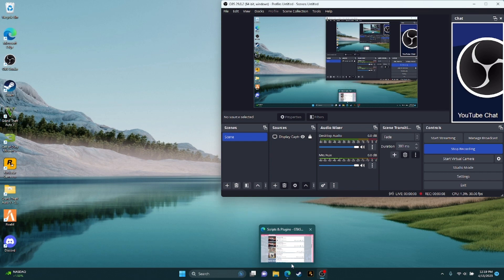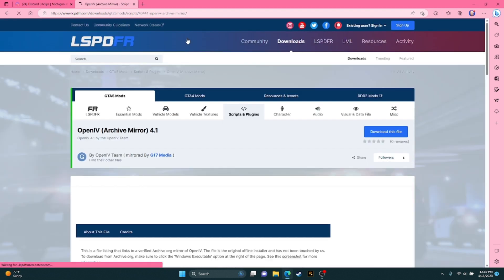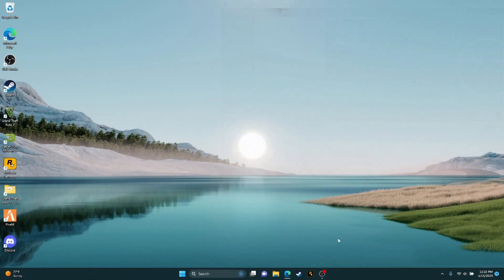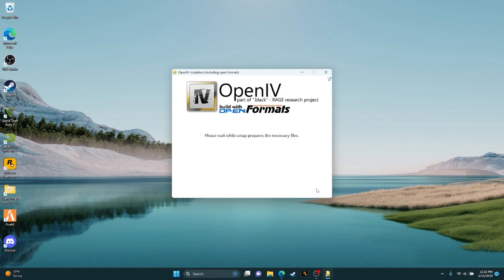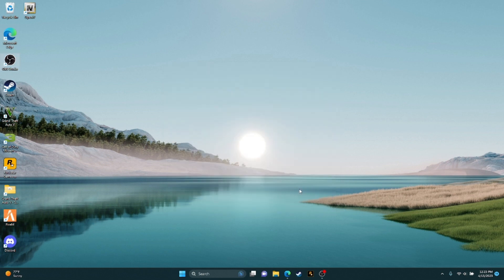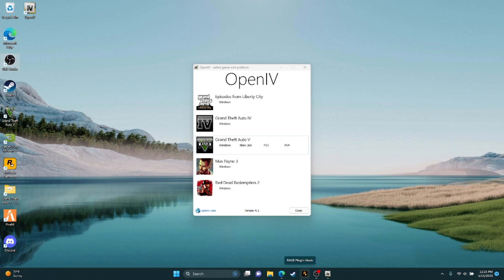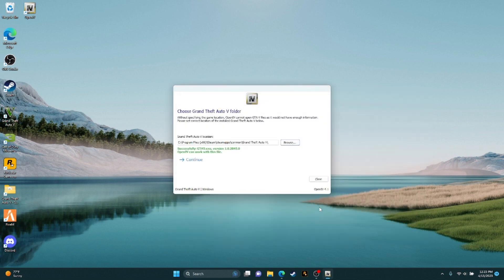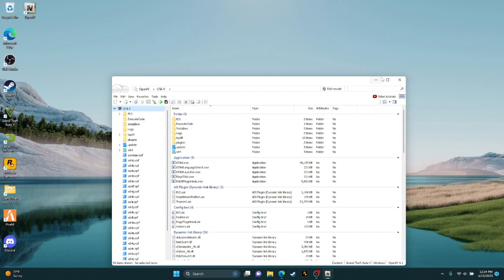How to Install Openiv 4.1 [2023]